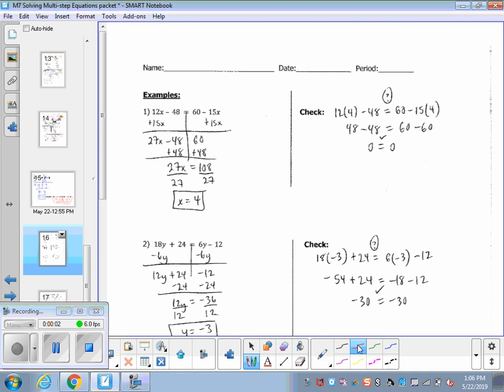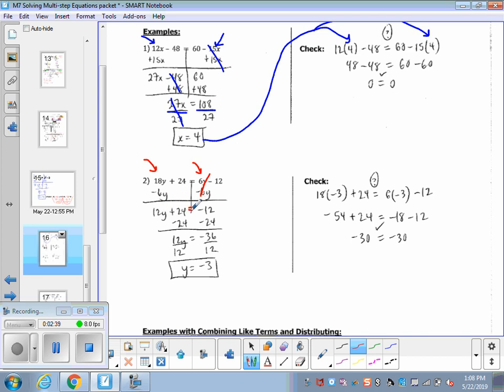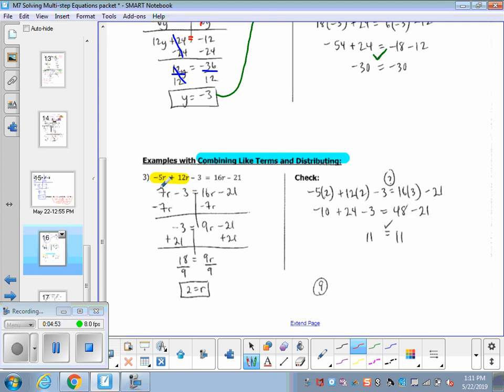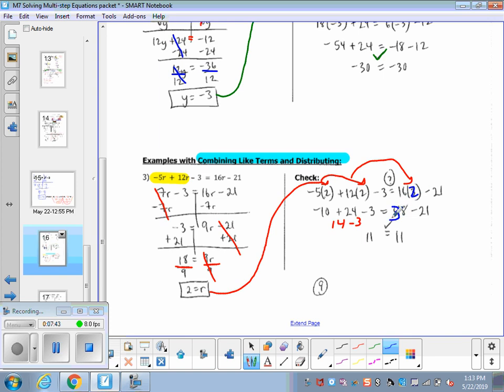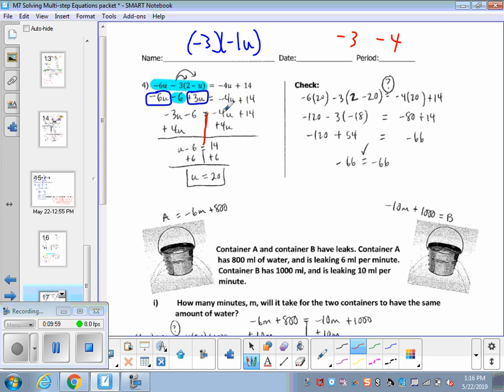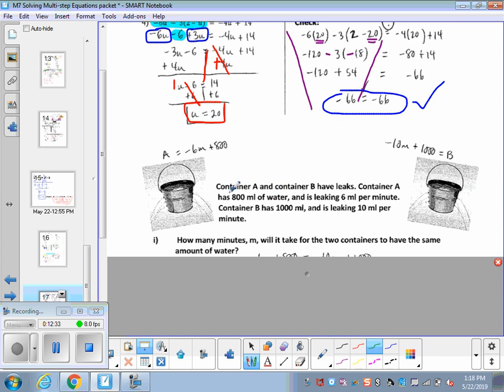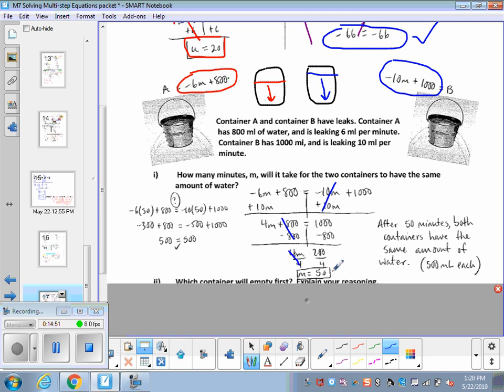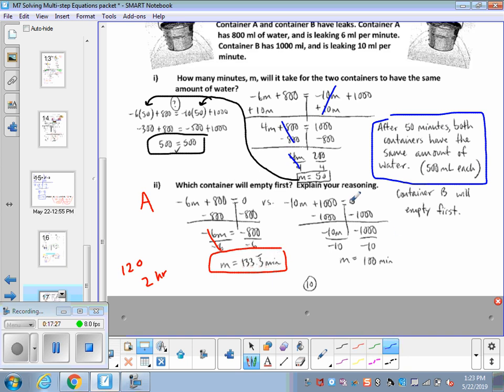I can solve an equation with a variable on both sides